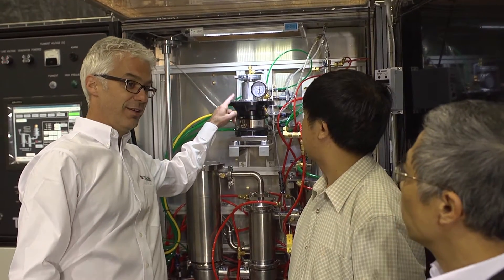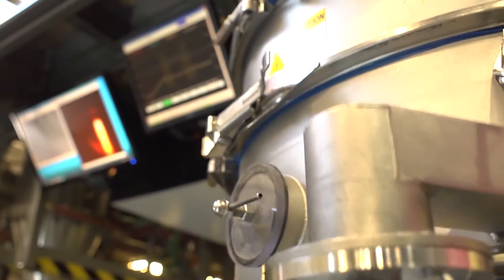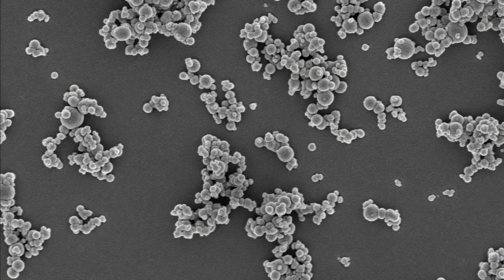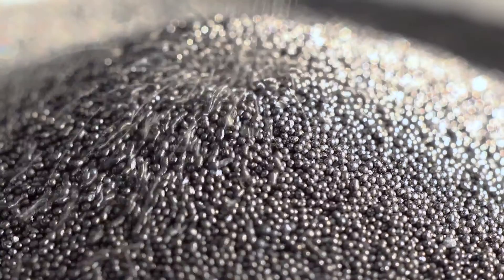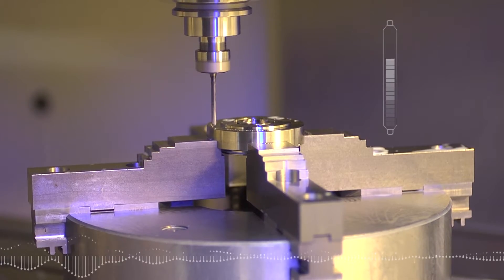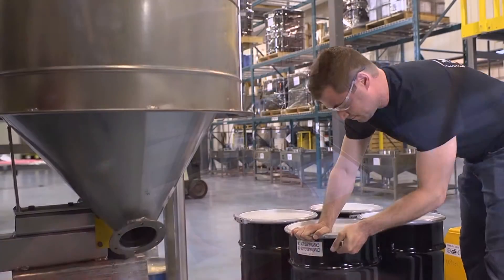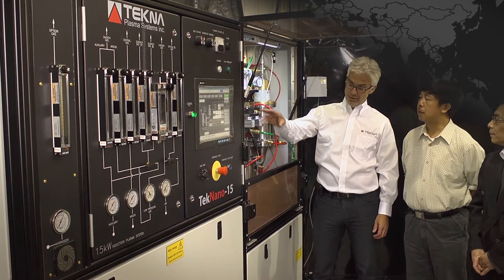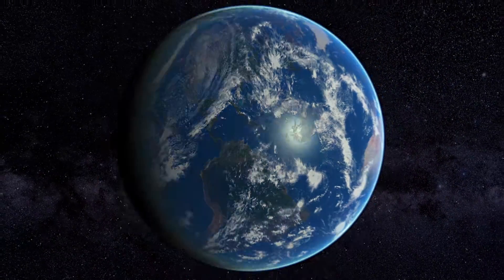Tekna | World Leader In Induction Plasma Technology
Tekna provides turn-key solutions for research and industry’s needs in advanced materials powders for divers markets: additive manufacturing electronics, mining, oil & gas, power & energy, research... For 25 years, Tekna has been manufacturing powders and equipment from prototyping to commercialization scale.